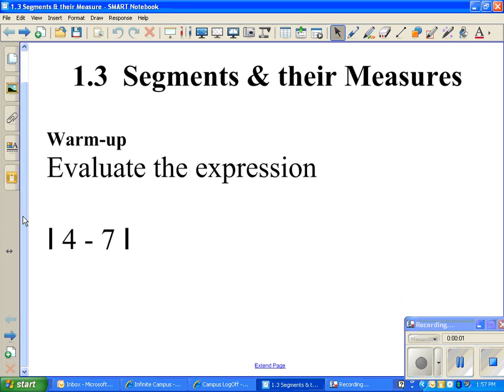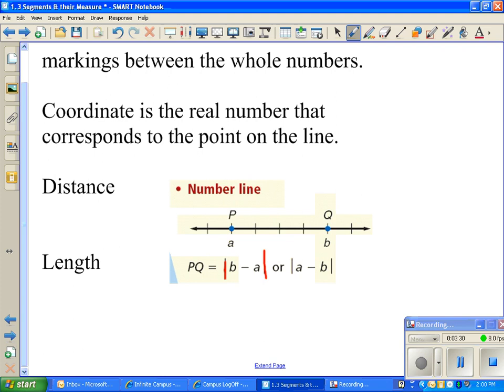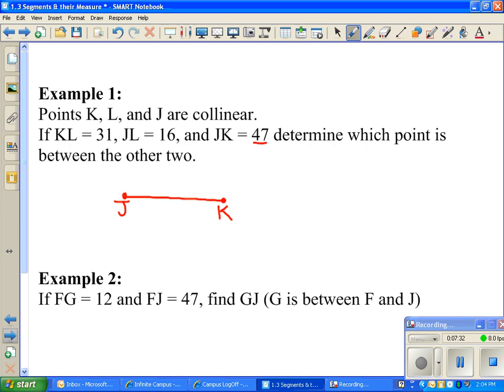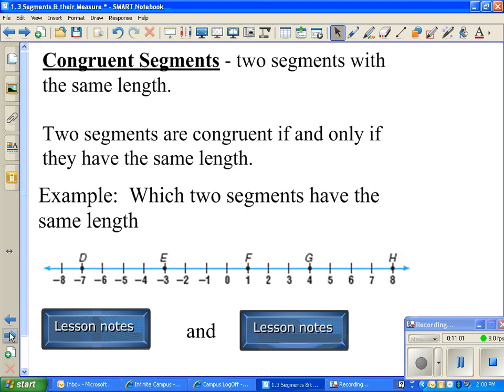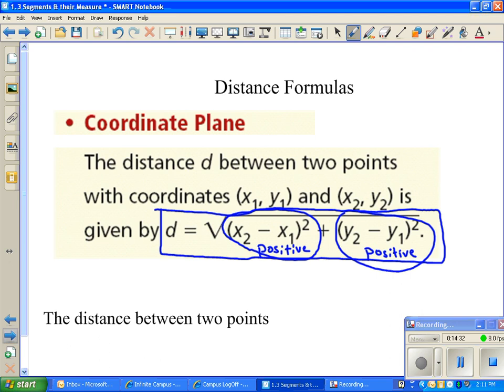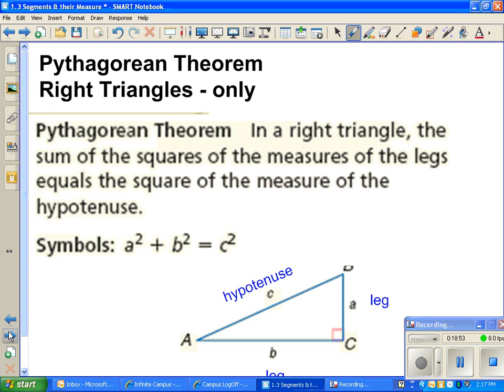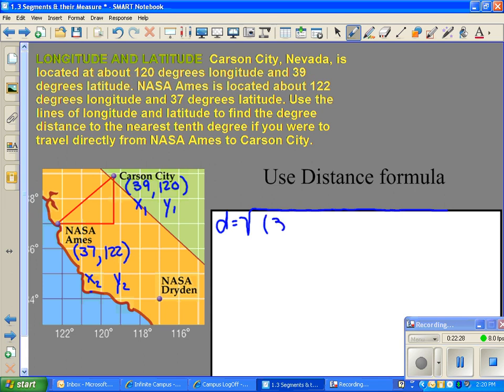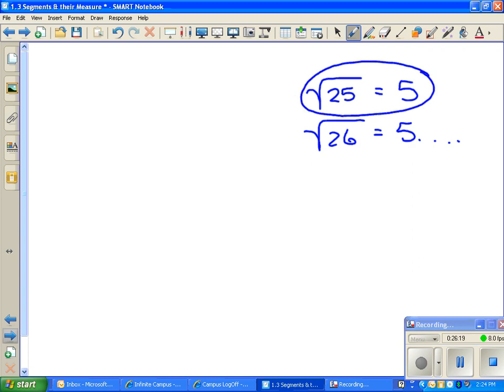1 3 Segments and their measure